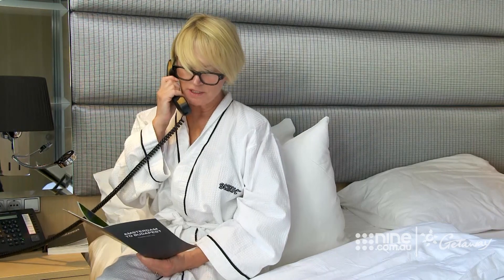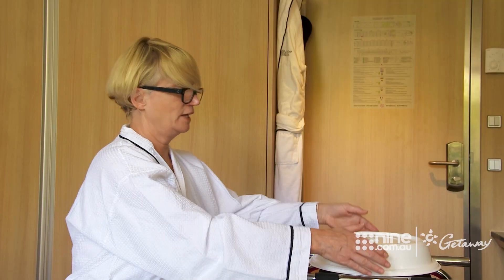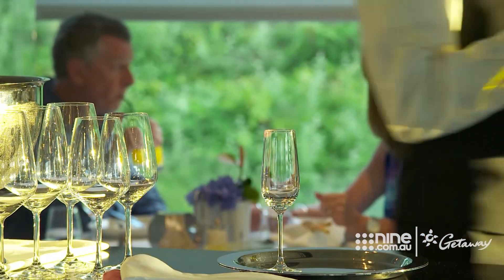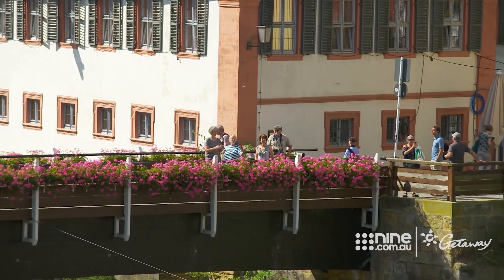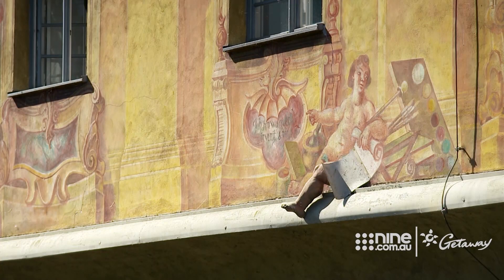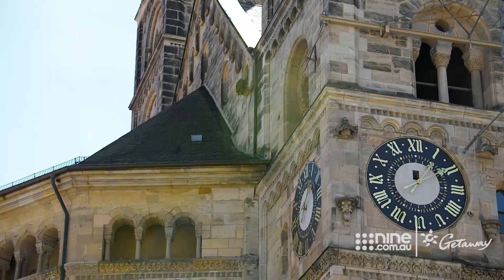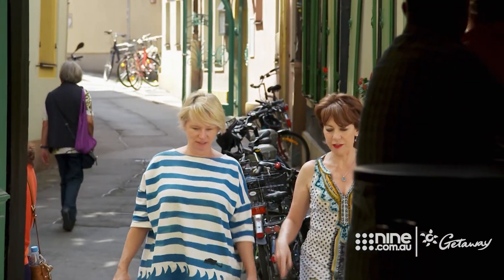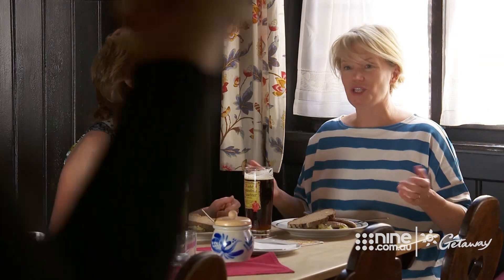Cruising from Budapest to Germany | Getaway 2021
Kathy Lette and Jane Turner cycle 30kms to Melk, as seen on Getaway.